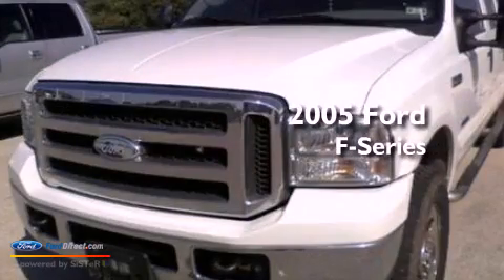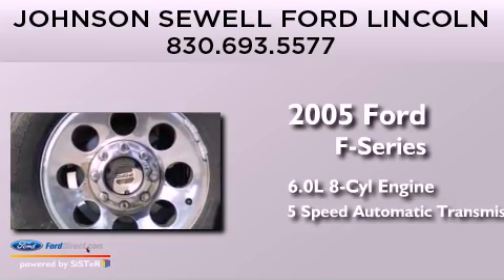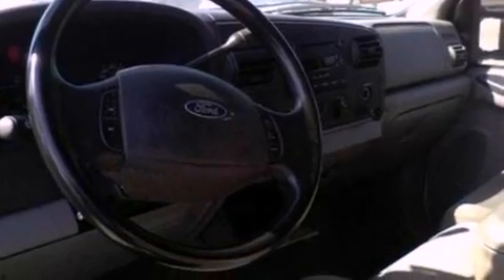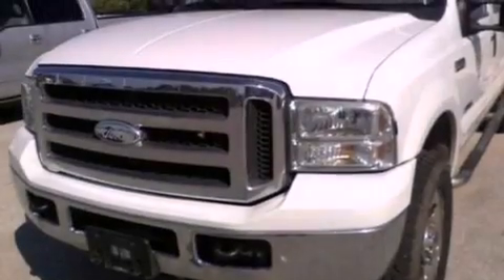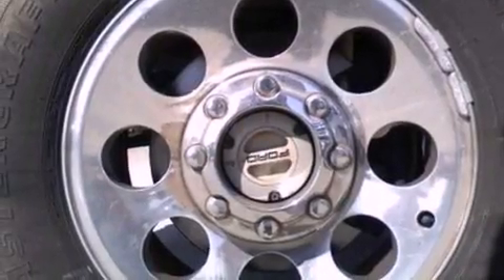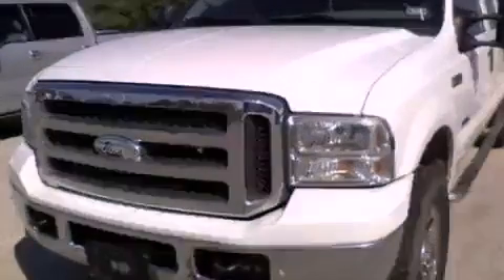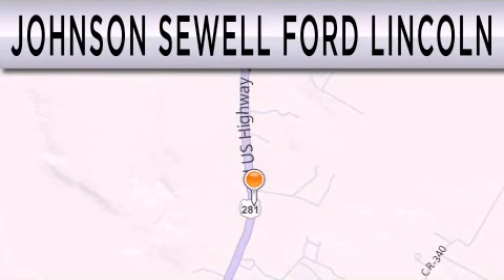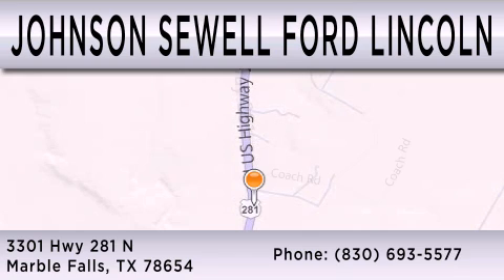Used 2005 FORD F-350 Marble Falls TX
Year : 2005
 Make : FORD
 Model : F-350
 Engine : 6.0L V8 32V DDI OHV TURBO DIESEL
 Trans . : 5-SPEED AUTOMATIC
 Exterior : WHITE
 Miles : 109,573
 Interior : GRAY
 Stock : SL1187A